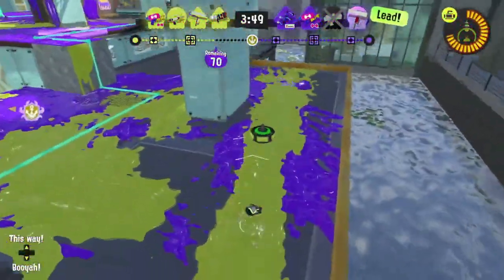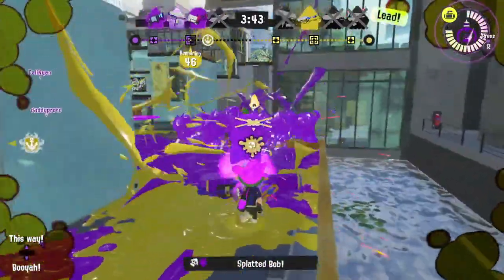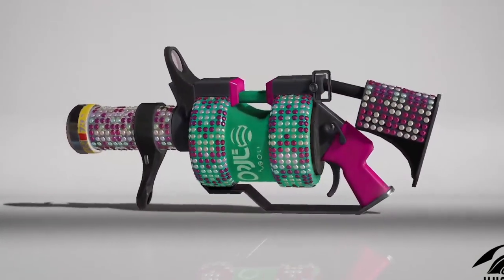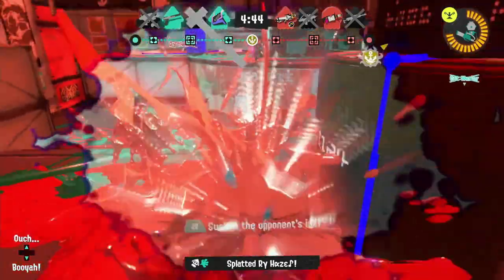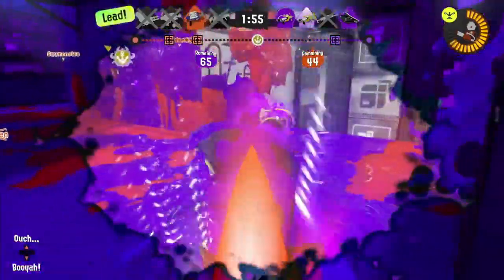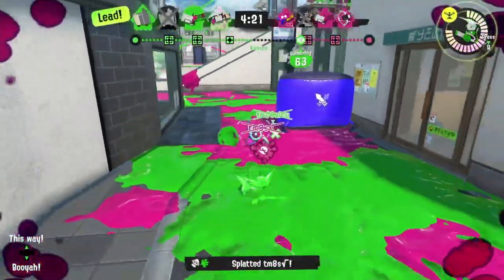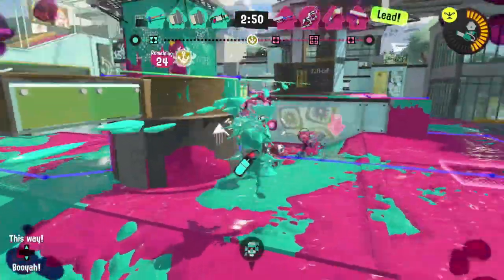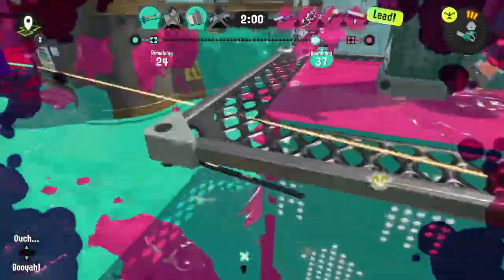KRAKEN RETURNS?! | Splatoon 3 Fresh Season Analysis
I can't believe it! Kraken returns to the Splatoon 3, along with a possible new sub or special weapon too! In this video I'll go over every new weapon, stage, feature, mode and more, while theory crafting about what else we could see.